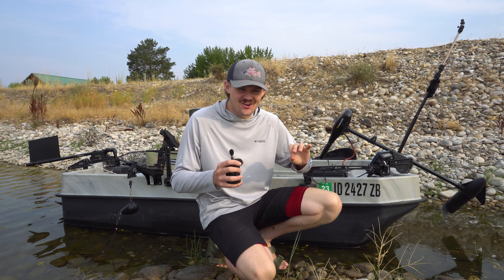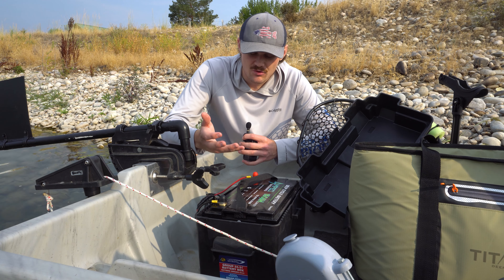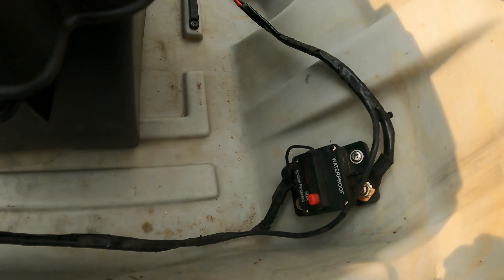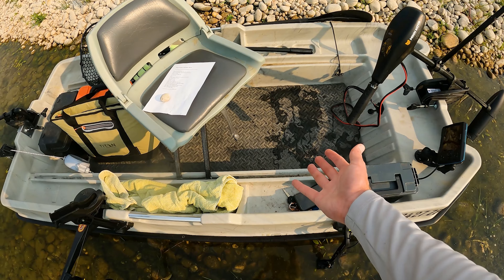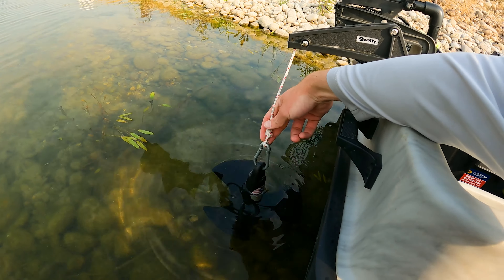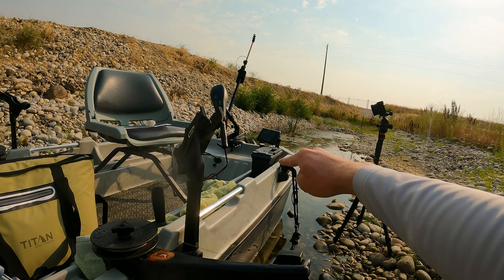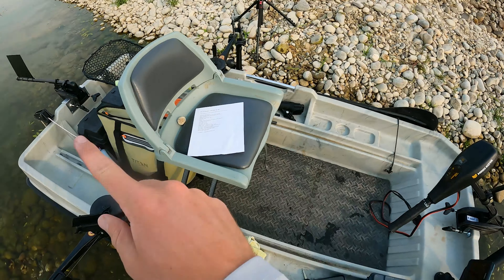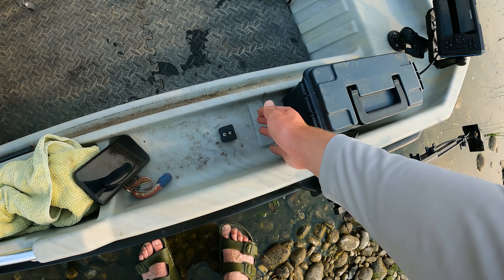Bass Pro Shops Pond Prowler 8: Walk Around/Review/Upgrades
The Pond Prowler 8 is one of the most versatile boats on the market because of it's ability to customize and build from the ground up for a low cost. This video goes over EVERY boat modification on my rig, plus a little extra. Hope y'all enjoy, and good luck on the water!

2. Share content with your friends
3. Purchasing those products or others using my links help me out tremendously
4. Ask a question or make a comment on my videos, this engagement helps keep my videos relevant on Youtube and gives me ideas for new ones

~MUSIC~
"Equator"
Instrumental by @HomageBeats

~ALL BOAT SUPPLIES~

Battery Box
Fishfinder Battery Box
Fish finder mount
Transducer Mount Arm
Gear Box
Front Handle Strap
Kayak Paddle Holder
Kayak Paddle
Rod Straps
Rod Holder/Mount
Rod Holder 2
Anchor Lock
Anchor Line Holder
Protective Tape For Hull
Marine Sealant
Boat Scrubs
Ratchet Straps
Cam Straps